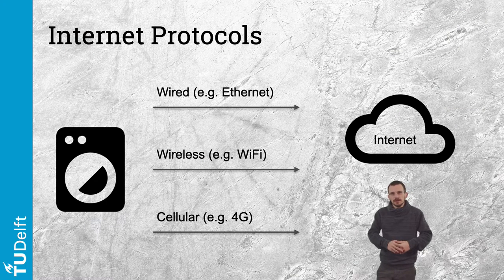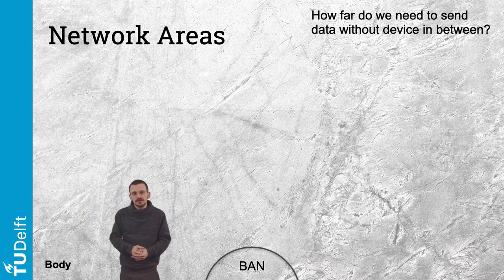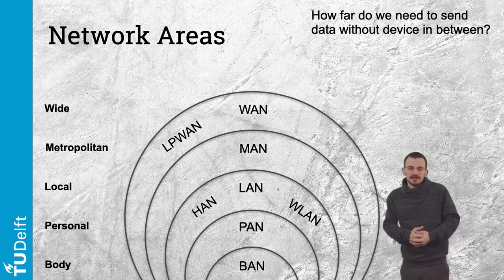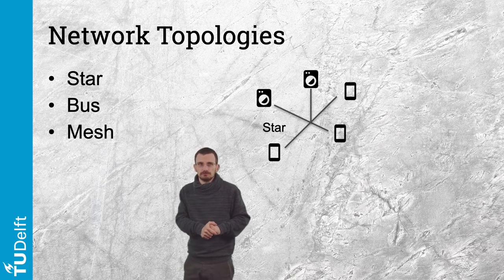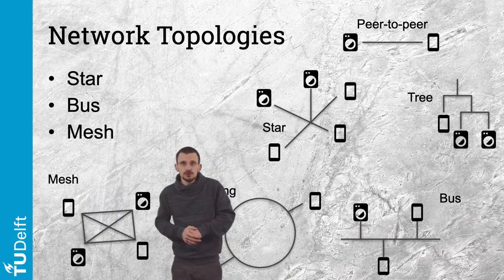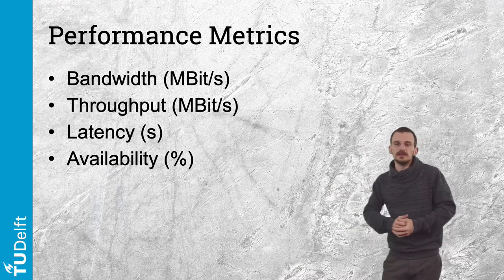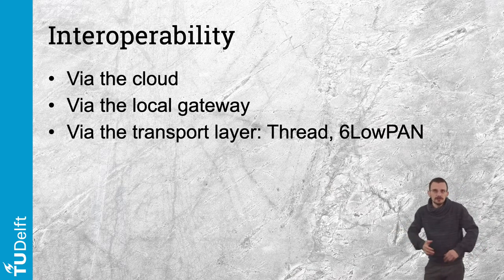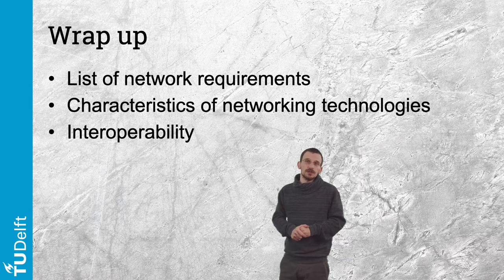[IOB22] Digital Product Development - Module 3 / Network - Industry Standards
0:00 Intro
1:22 Network Areas
3:15 Network Topologies
5:27: Performance Metrics
6:23 Industry Standards
6:59 Interoperability
7:48 Wrap up